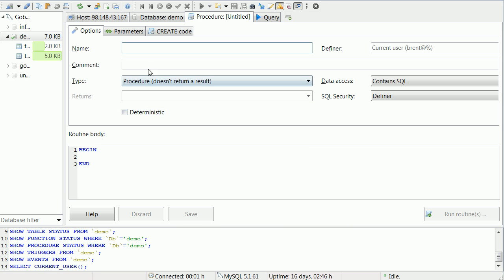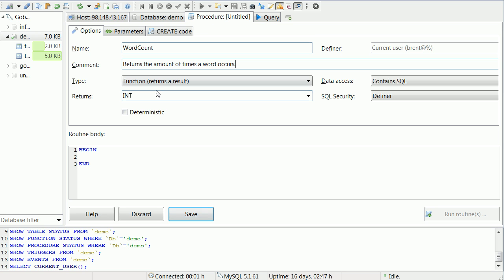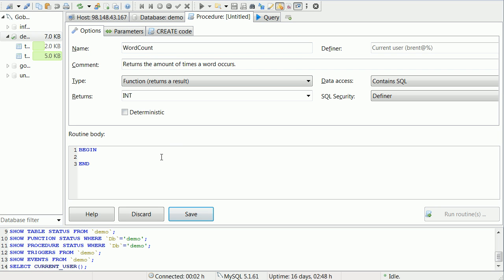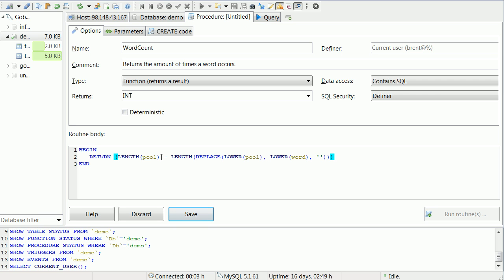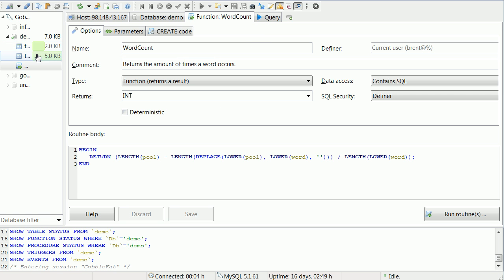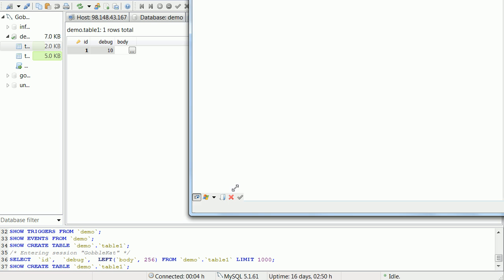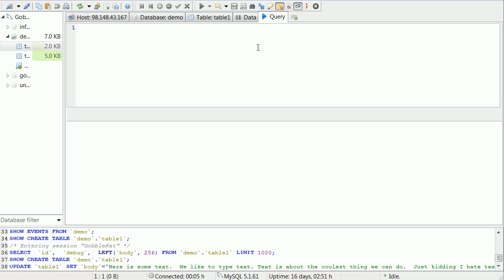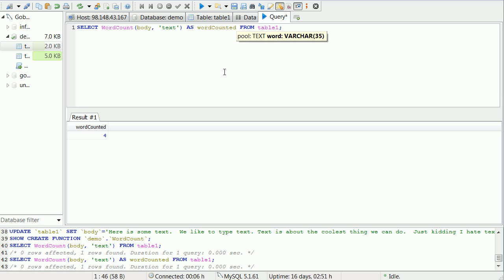Intermediate MySQL: Functions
This video is just about how to setup a function in mysql to count the amount of words that occur in a body of text.